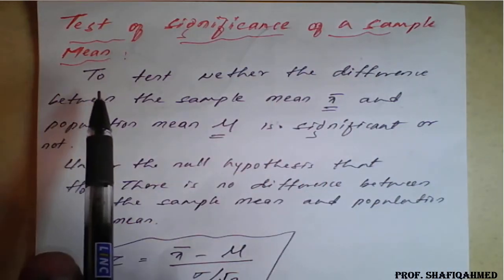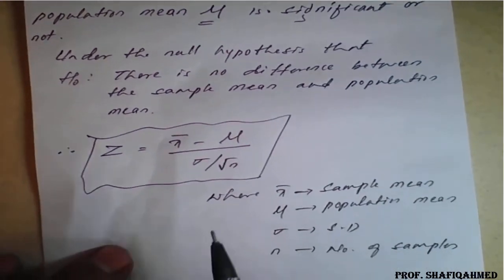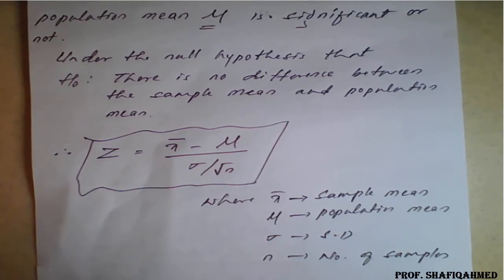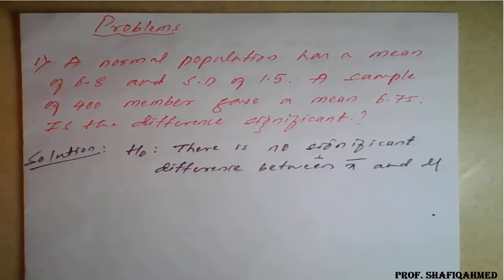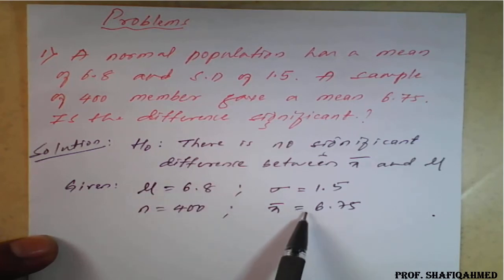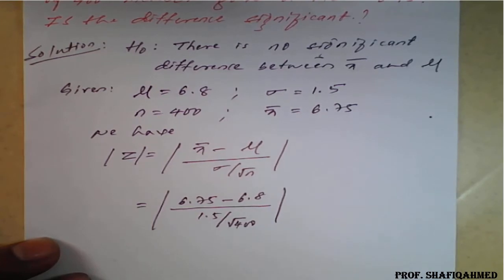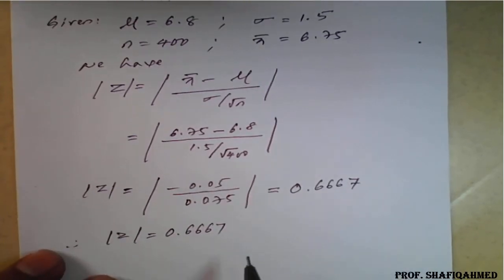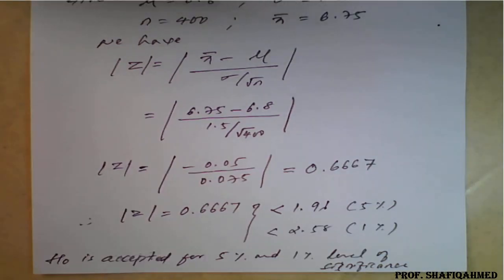#10 Problem#1 Formula of Sample mean and Testing of Significance level of sample mean Problem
18MAT41 : Module : 5 : Testing of Significance level of sample mean.
                                            𝒛=(𝒙 ̅−𝝁)/(𝝈⁄√𝒏)
Problem: A normal population has a mean of 6.8 and standard deviation of 1.5. A sample of 400 member gave a mean 6.75.Is the difference significant?